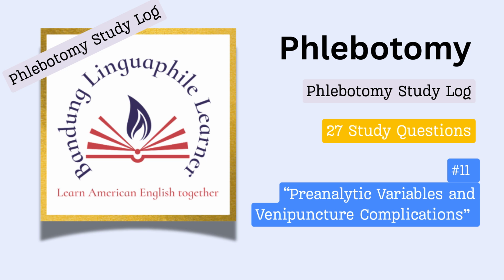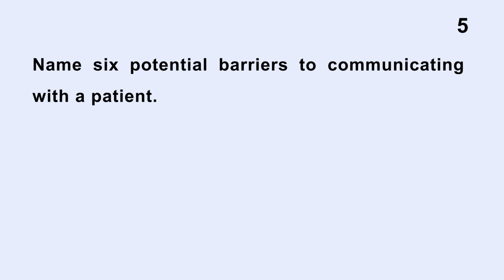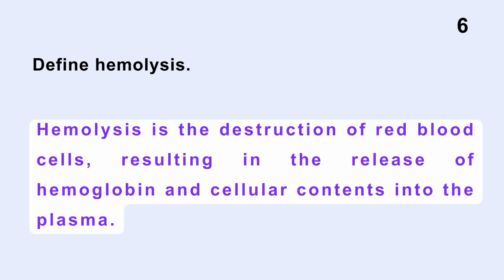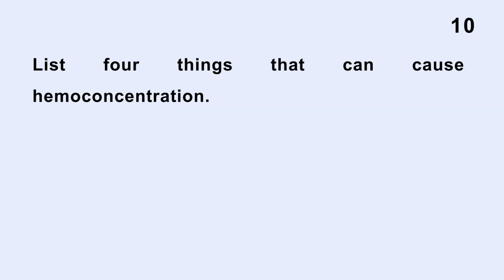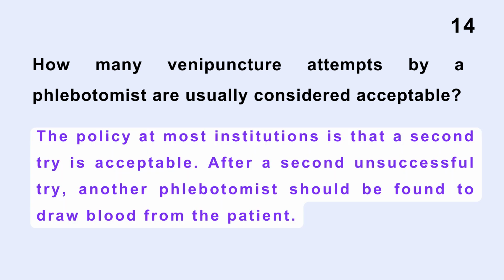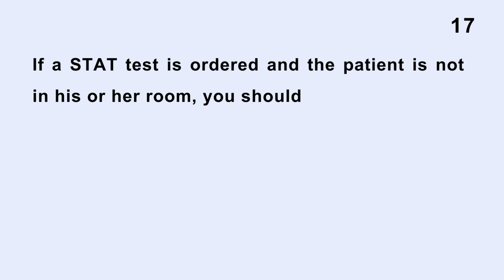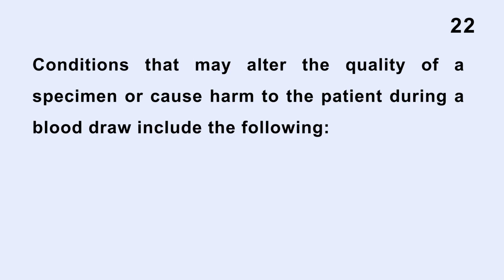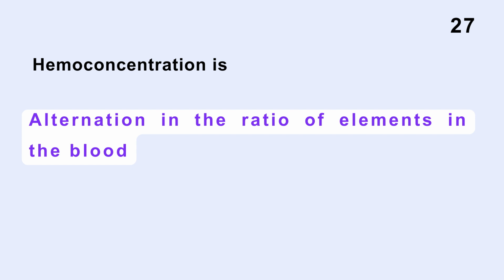Phlebotomy study log chp 11